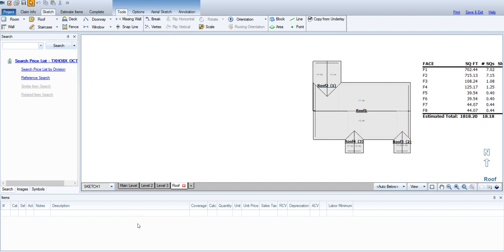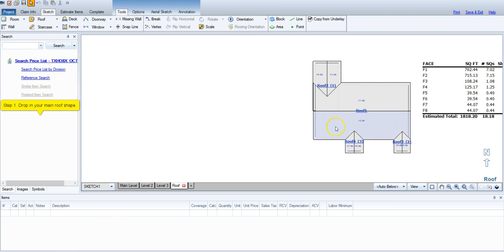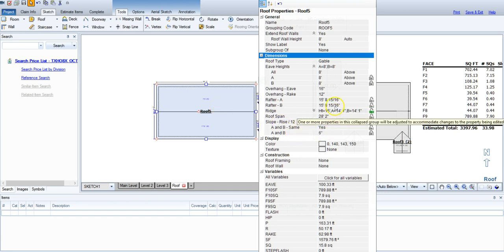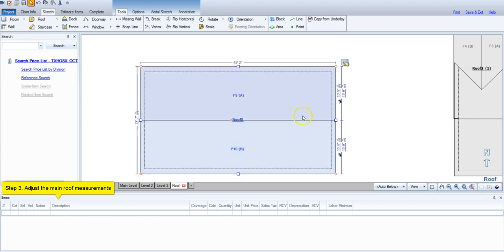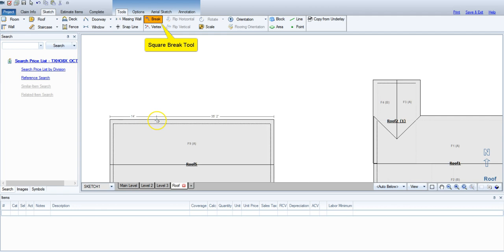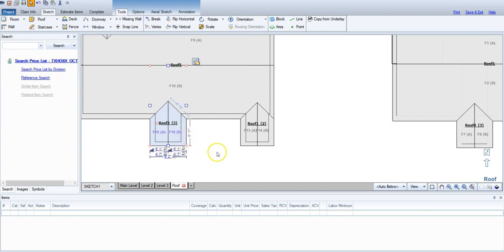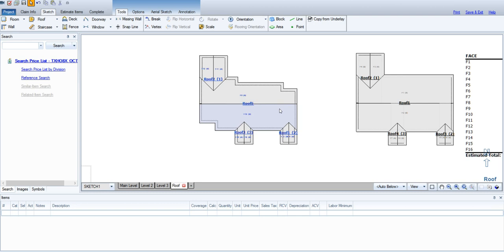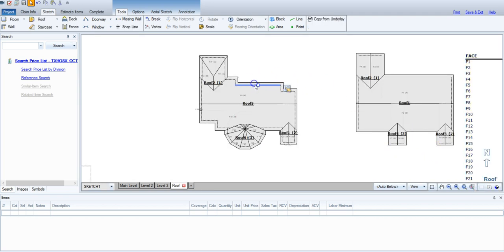Free xactimate training download - The benefits of xactimate training - Roof Sketch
free xactimate training download - FREE XACTIMATE TRAINING DOWNLOAD, Buy the Xactimate Demo (Demo) from Xactware here

for more info on xm8 mastery and the xactimate training we offer  visit: .

Free xactimate training download · castle staffel 1 download · google keep application download · avril lavigne hello kitty download mp3 free